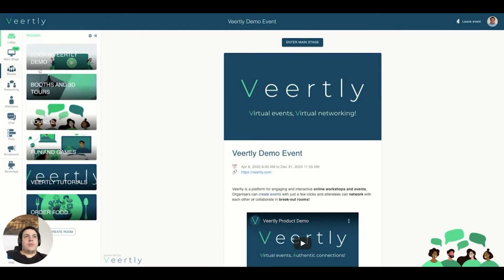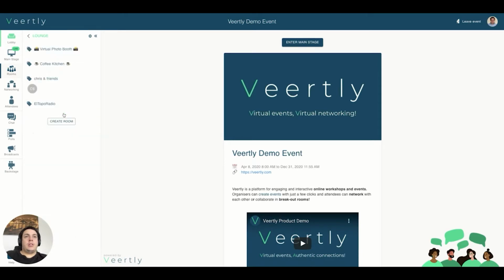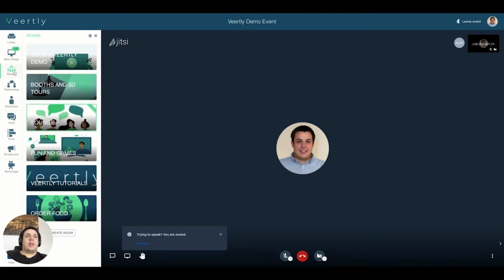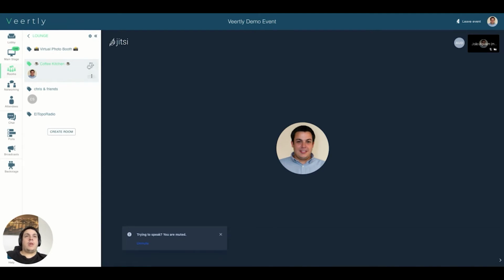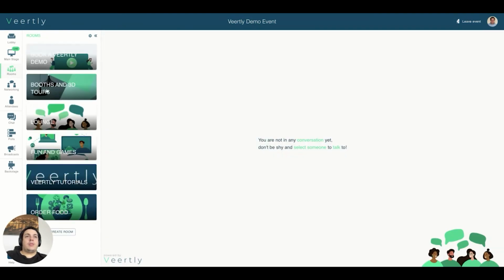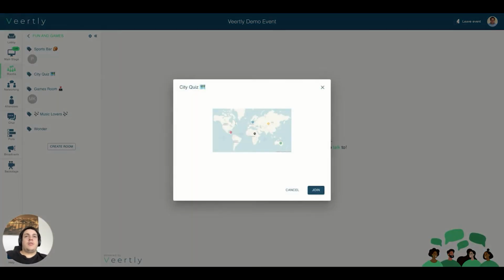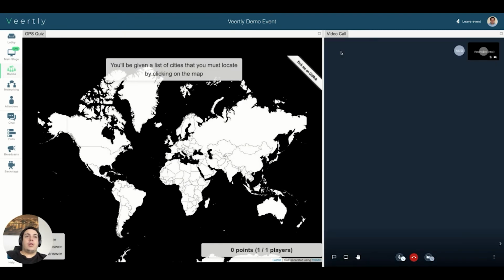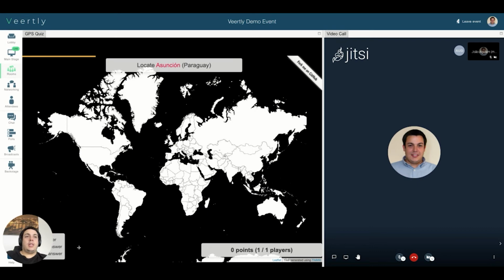Categories navigation (Veertly Tutorial)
In this video, Veertly talks about the improvements in moving back and forth on the categories in the rooms.

This improvement makes the process of transferring from room to room or on different categories more intuitive.